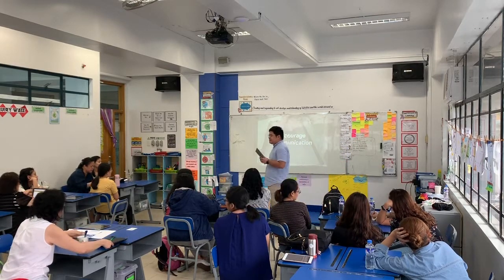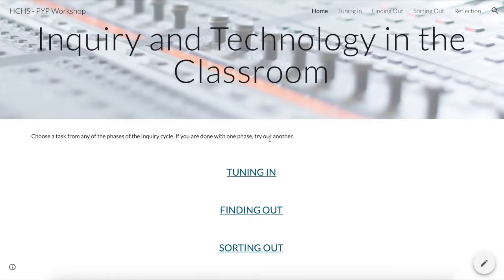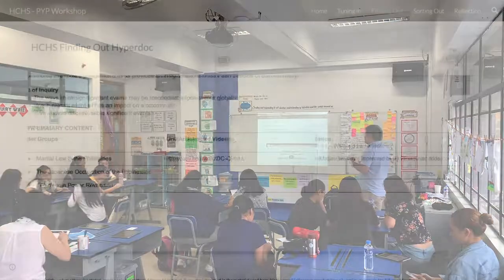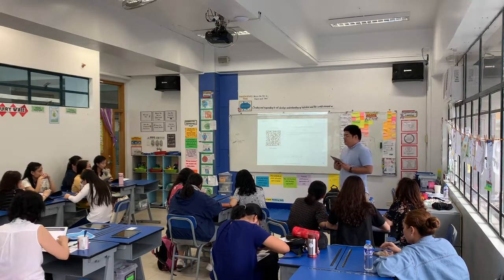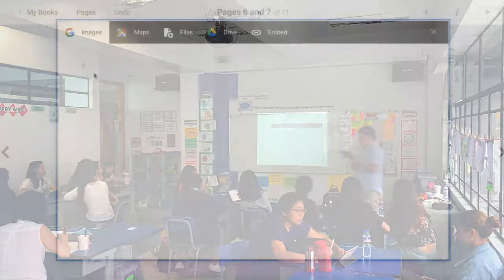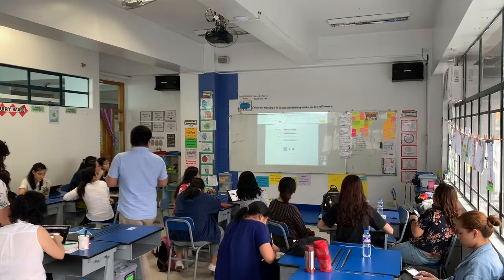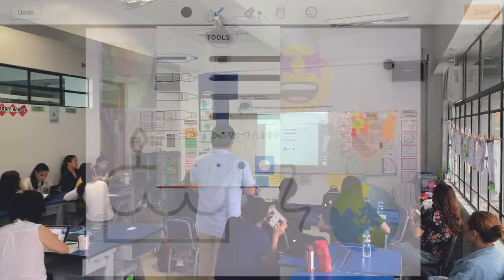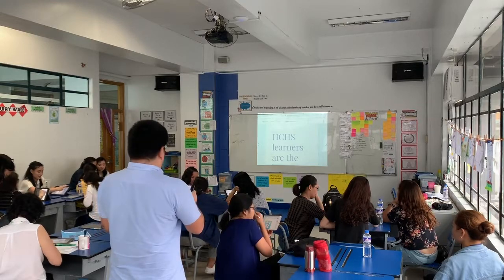Technology and Inquiry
Using what they learned in the inquiry cycle, participants got a hands on session on using different apps that support the inquiry cycle. These apps got them thinking about different ways to present and demonstrate learning.